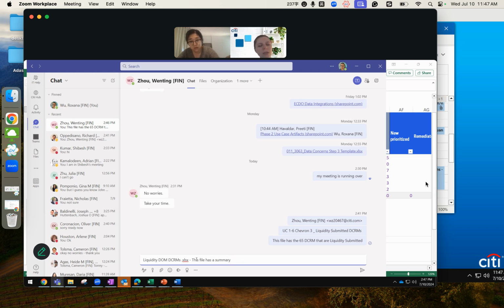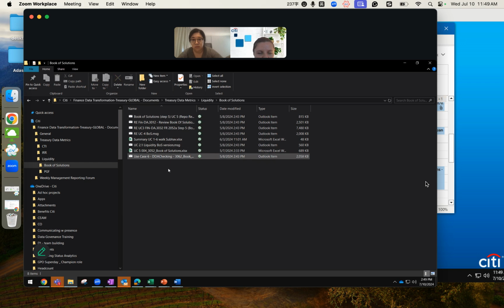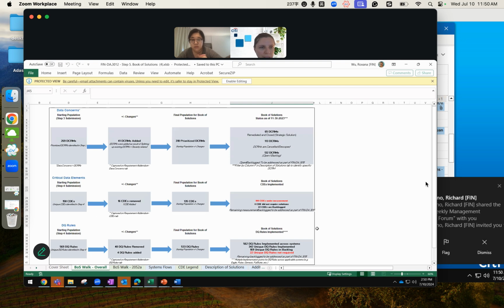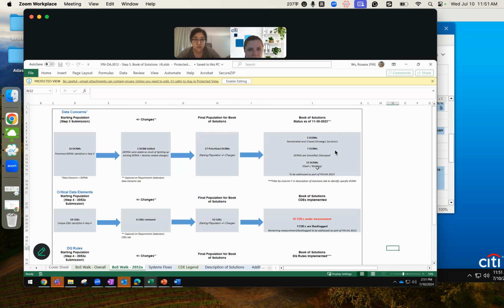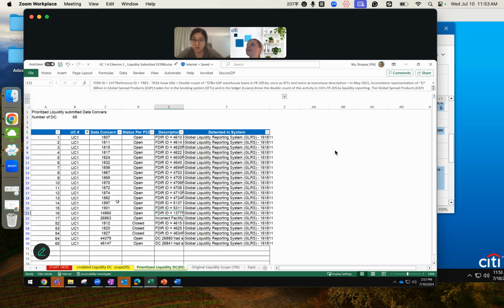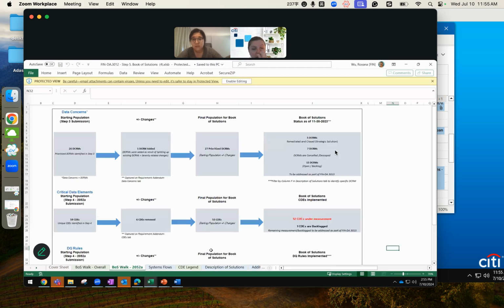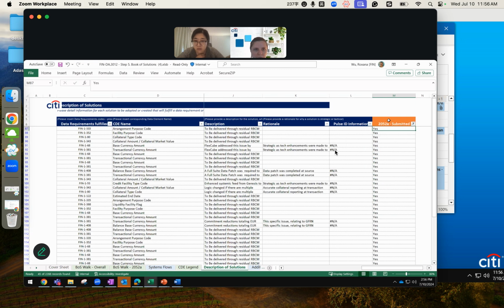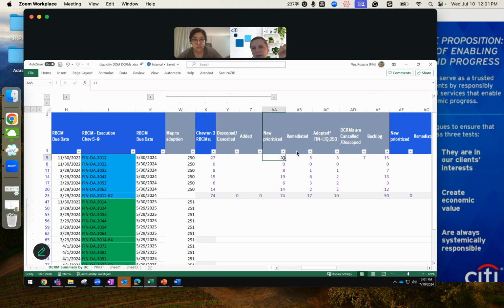Lab final project 1 1